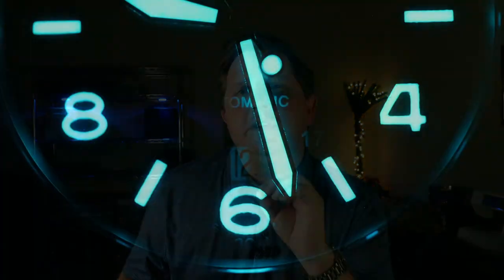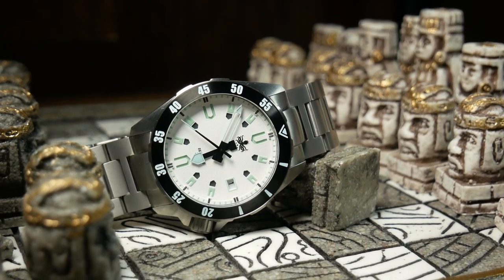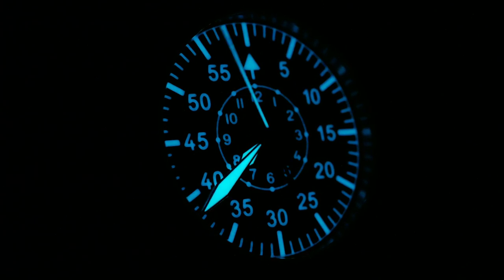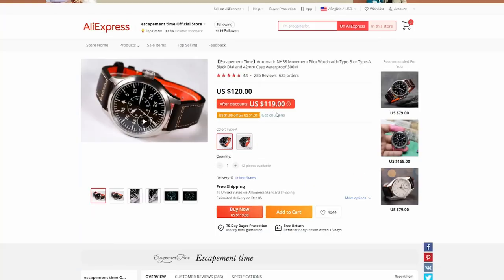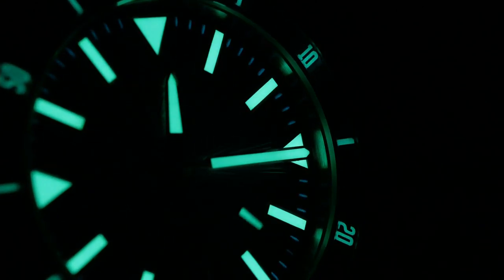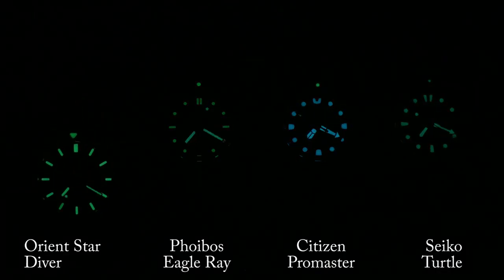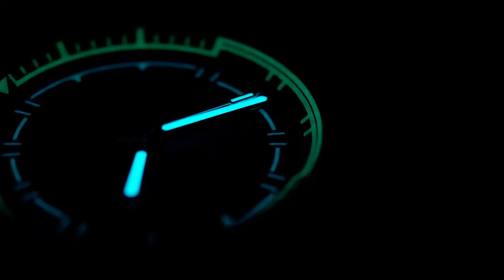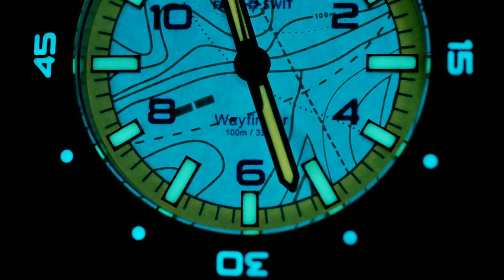Top 5 Watches For Lume! Lume-O-Ween 2021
It's Lume-O-Ween 2021 Y'All!  Time to look back at the top watches for lume over the last year.  At this point, it's an annual tradition.

Sold Out... It's a Zelos...

Blue Dial On Amazon
Black Dial On Amazon

See you next lumeOWeen

For the Sake of transparency, some watches were given to the channel when I did the original review.  Yet this video was never mentioned, thought of, or in the works when I was doing those reviews.
The watches that were gifted were the Apollo, Horizons, D5 Tropic, Kazan, and Uni-Dive.  The others were either bought or borrowed.

00:00 Lume-O-Ween Y'ALL!
01:00 #5 Rocketman
02:17 #4 Cult Hit
03:56 #3 No Surprises
04:59 #2 Citizen Cane
06:07 Honorable Mentions
08:14 #1 Top Dog!
09:36 Thanks!